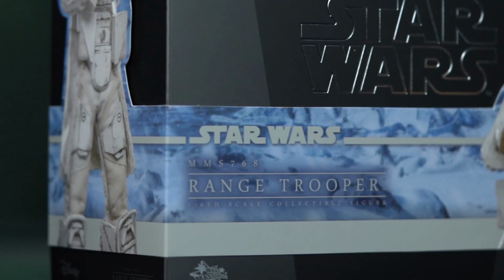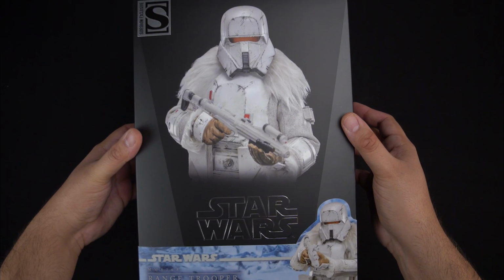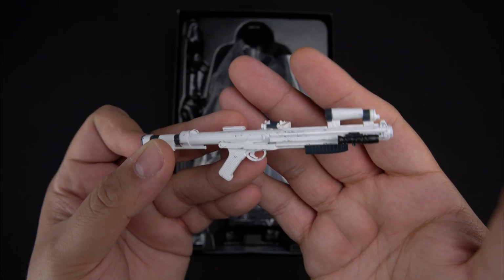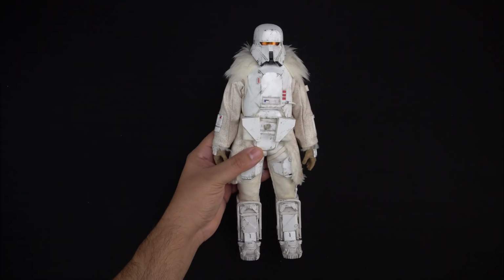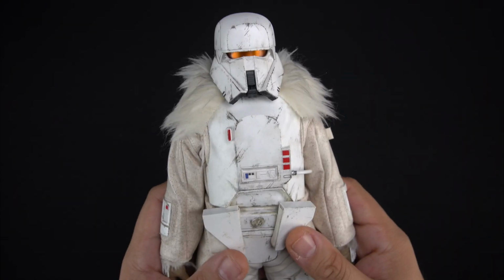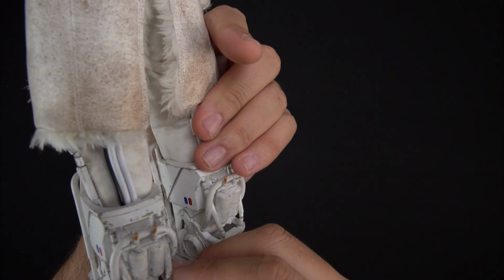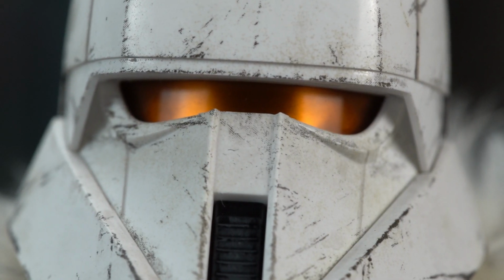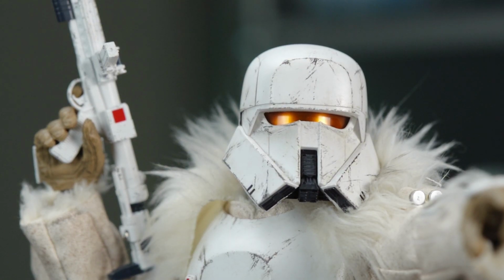Hot Toys RANGE TROOPER Unboxing & Review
This is my unboxing of the Hot Toys Artisan Joker from The Dark Knight! Hopefully you guys enjoy this one!

Figure rating 9.0/10